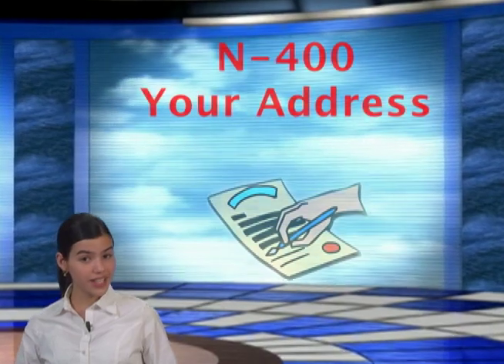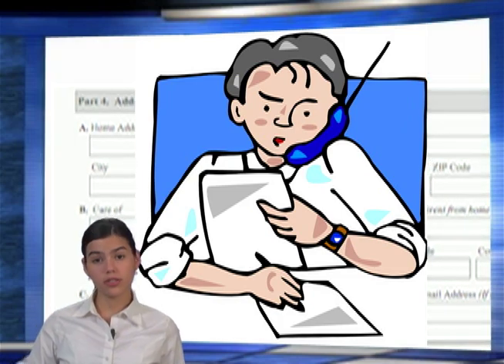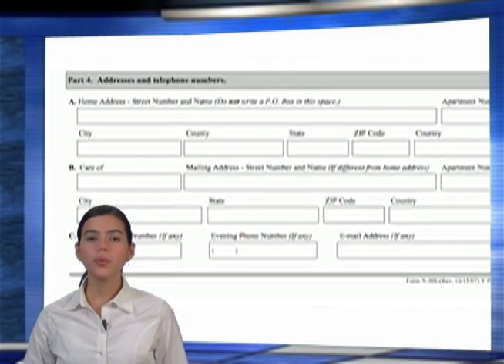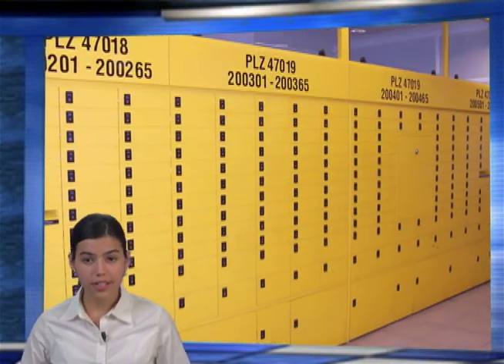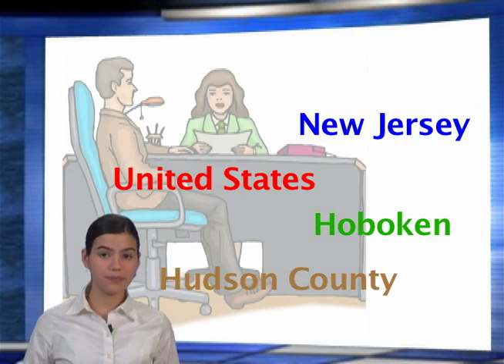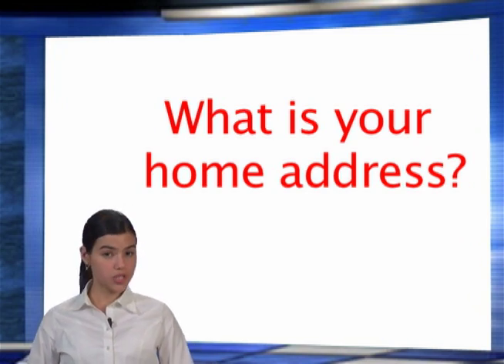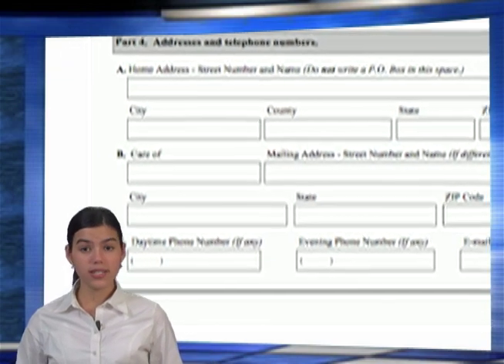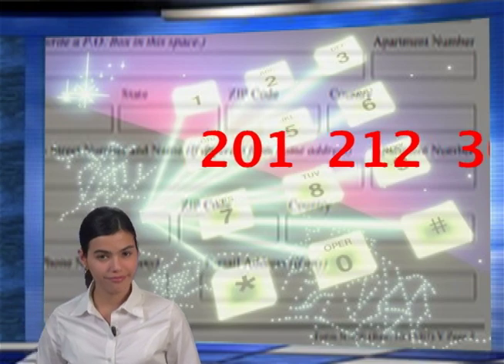USA Citizenship Test N400 Application your address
Learn about the american flag for your Citizenship test is a free U.S. Citizenship & ESL program  learning  the 100 Citizenship Questions

 una programa gratis de ciudadanía de Ingles como Segundo Lenguaje que ofrece lecciones en video acerca de Historia de los Estados Unidos, Civica, Ingles como Segundo Idioma (ESL), como llenar el formulario N400, entrevistas de practica, actividades interactivas de aprendizaje, archivos MP3 de las 100 preguntas de ciudadanía oficiales, y mas.